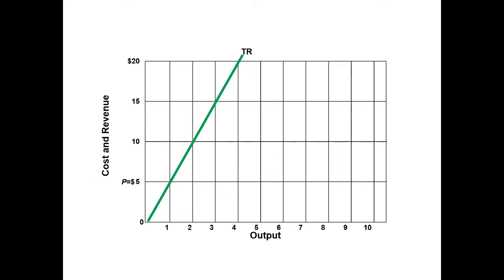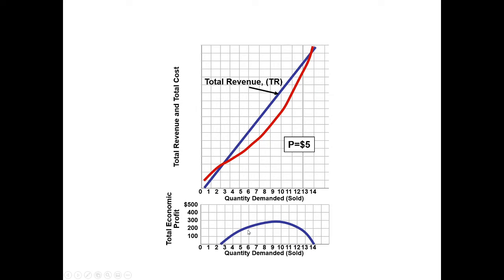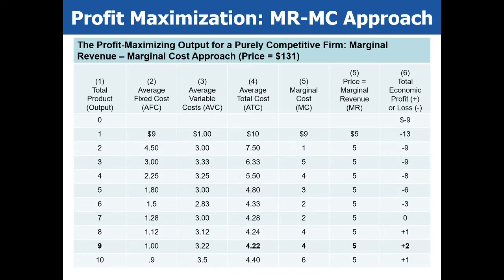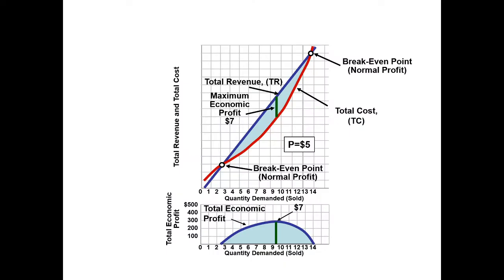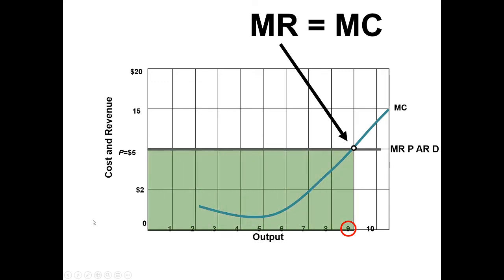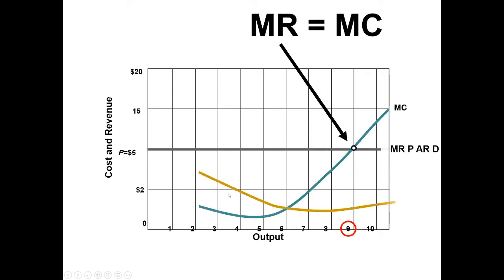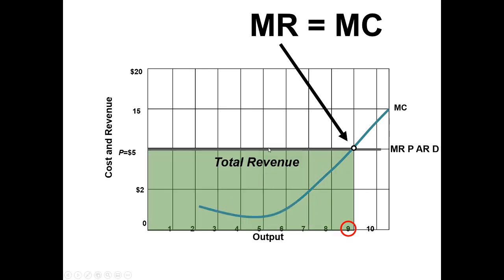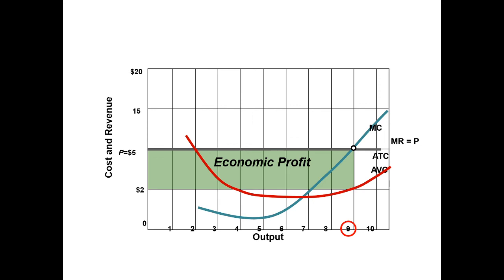Perfect Competition Part 2